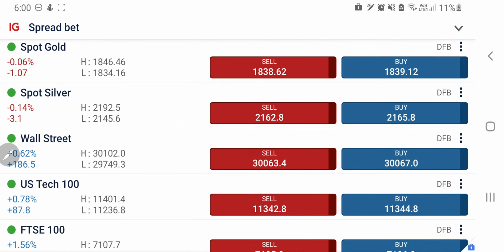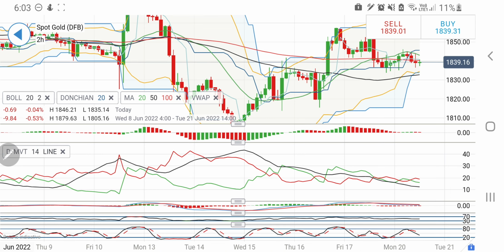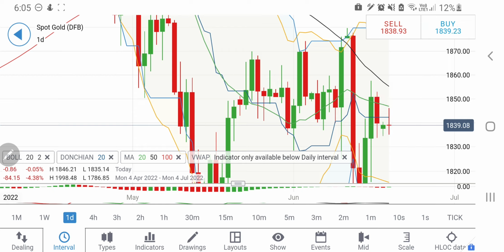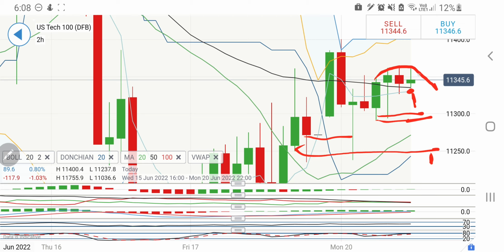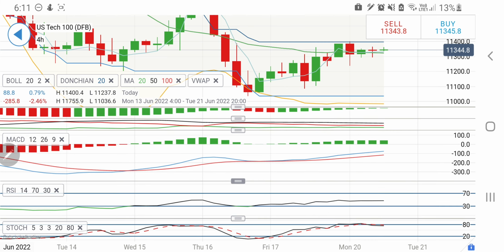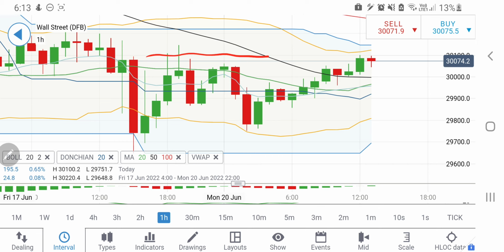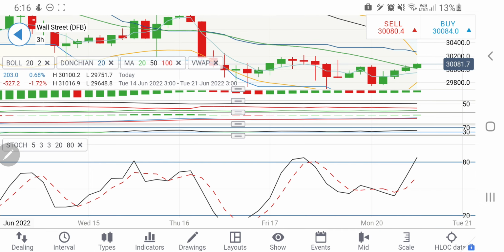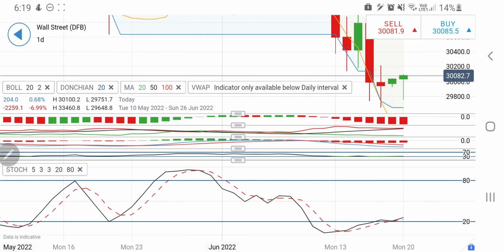XAUUSD, DowJones & NAS100- Technical Analysis & Strategy Today 20 June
Join me in today's video to cover the DJIA and predictions of nasdaq100 xauusd for 20th June 2022